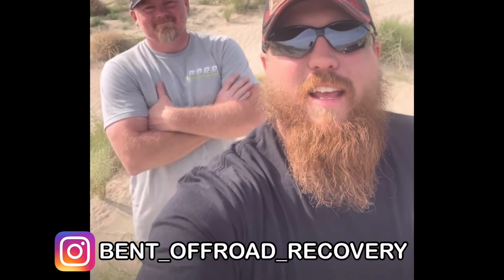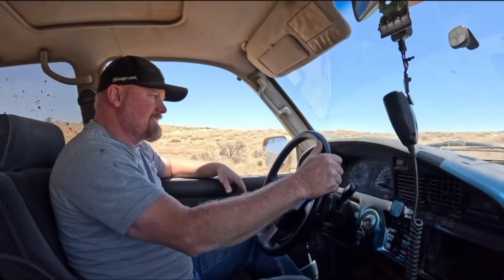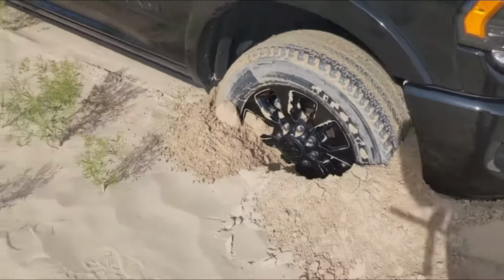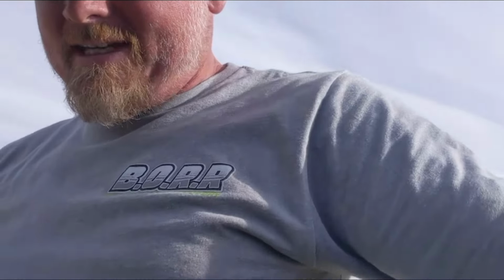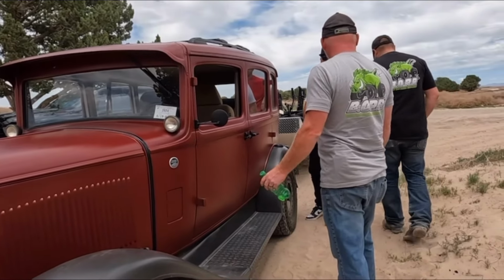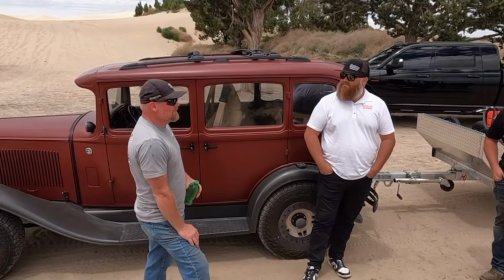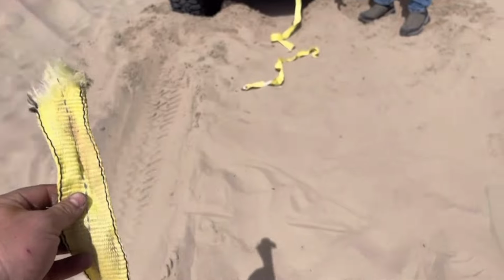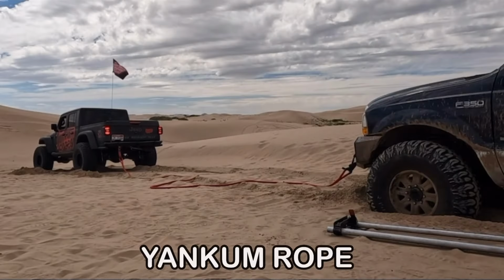Testing at Little Sahara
We are located in American Fork City, Utah.
We are here to help and willing to travel anywhere to do what we love. Give us call if you need us

If you’re pulling out a friend stuck in mud or snow. Best to use a Yankum Rope. Click on this link below to get you a Yankum Rope. @YankumRopes